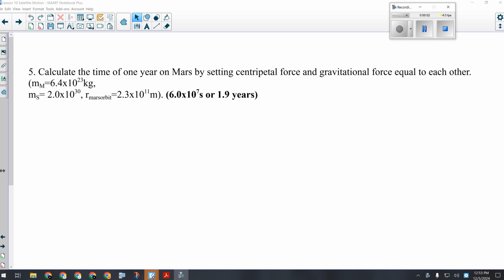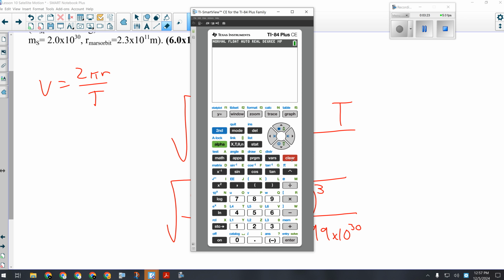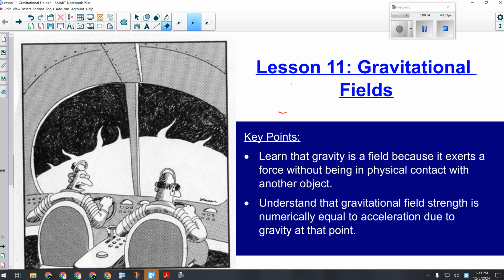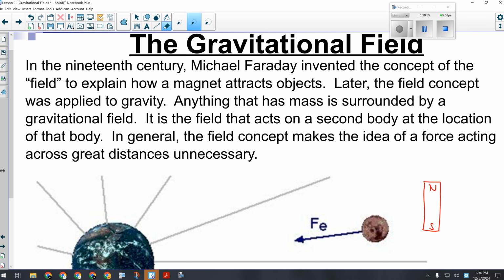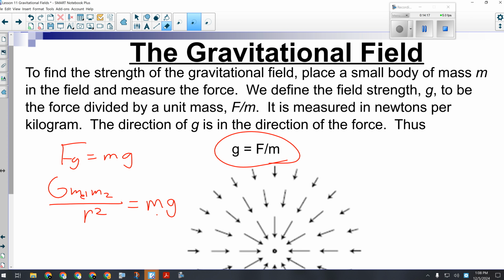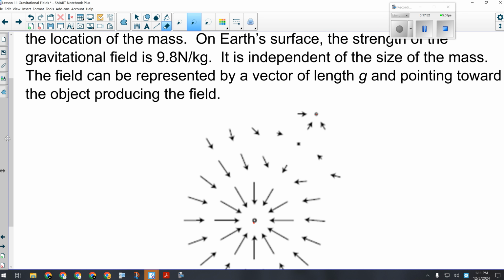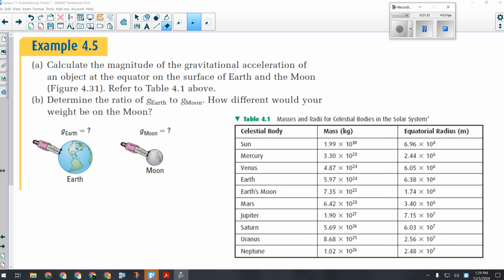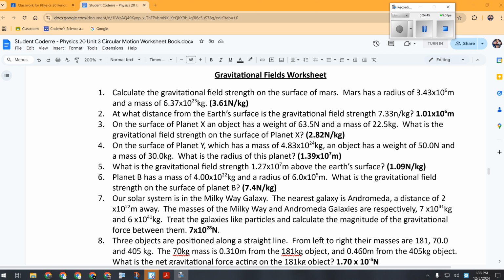Physics 20 Circular motion Lesson 11 Gravitational Field Strength